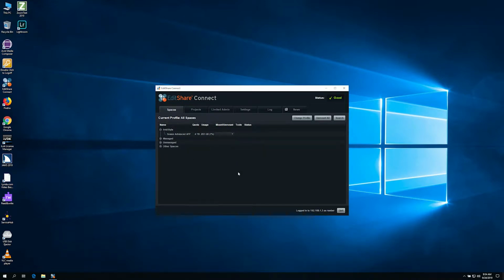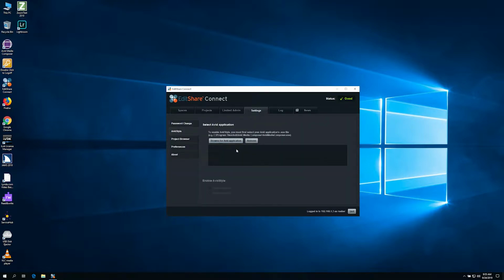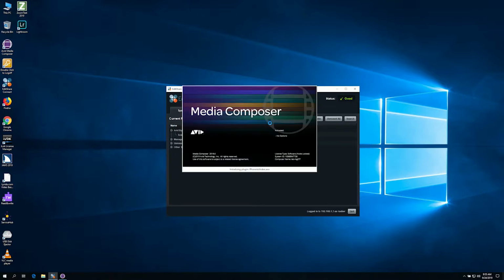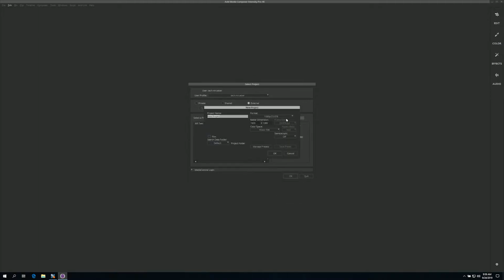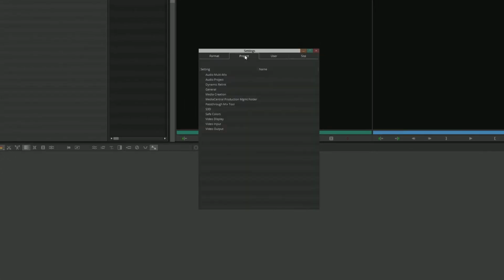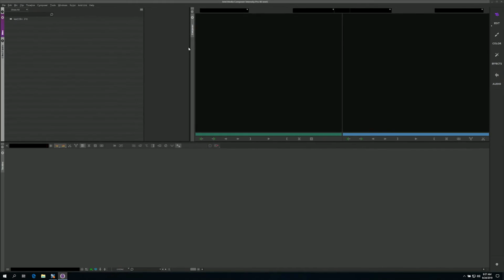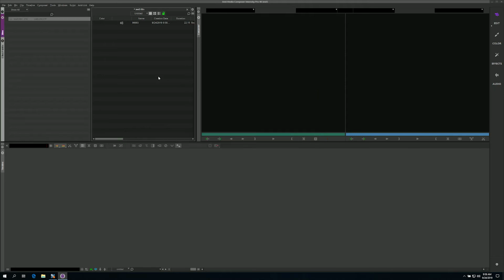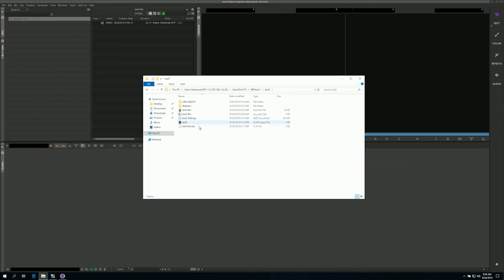Avid Media Composer 2019 and EditShare Bin Locking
A walkthrough on how to use Avid Media Composer 2019 and EditShare together.  This video shows how to setup EditShare to work with Avid Style editing. It also shows how to set up Avid Media Composer 2019 to work with 3rd party servers.